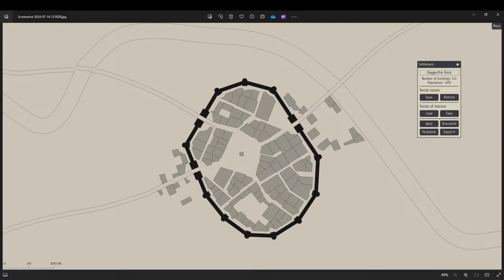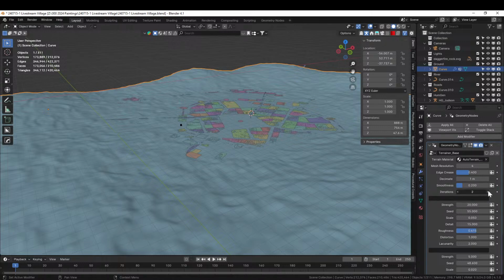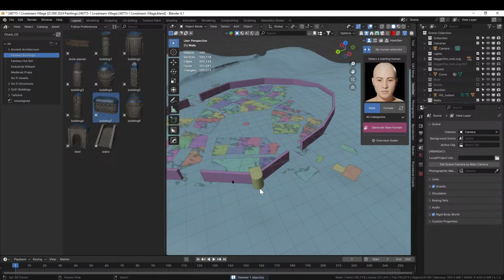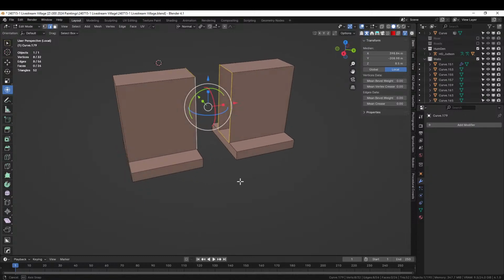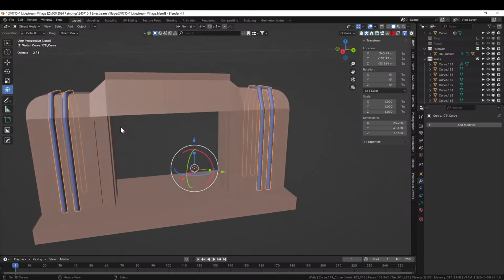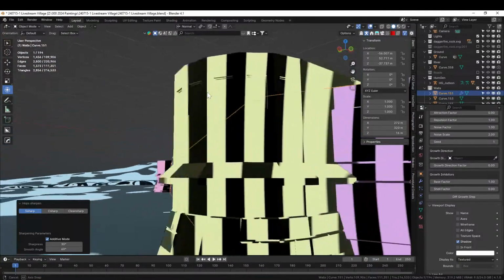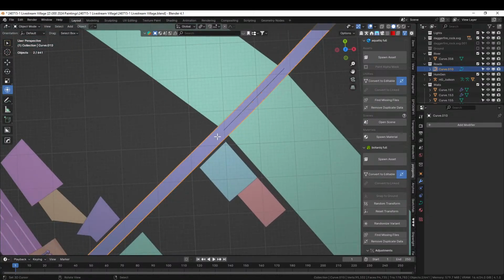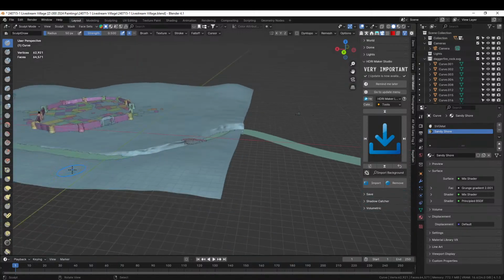SciFi settlement on a grasslands planet in Blender - Day 1